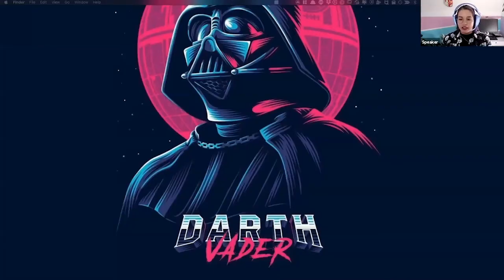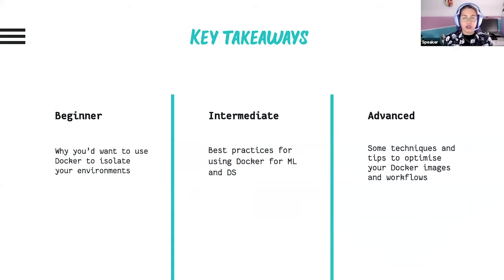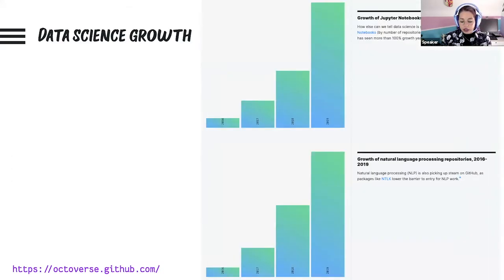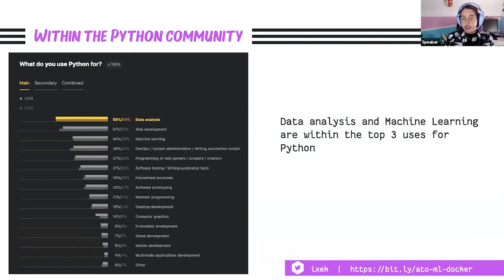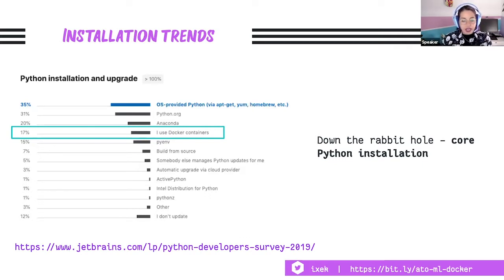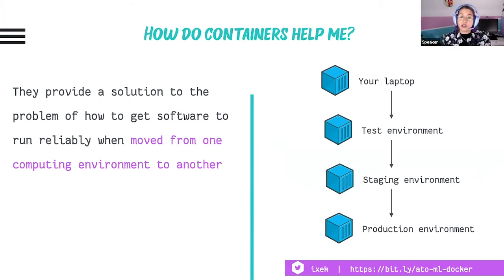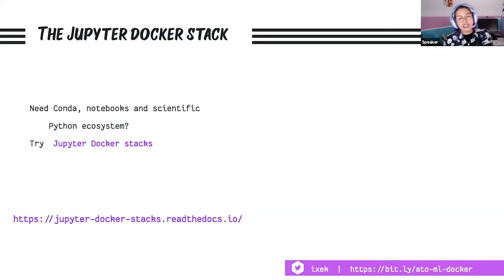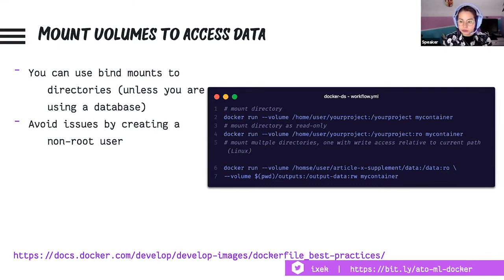Making Docker & Python Play Nicely and Securely for Machine Learning & Data Science - Tania Allard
Presented by: Tania Allard, PhD, Microsoft
Presented at All Things Open 2020 - Big Data Track

Abstract: Docker has become a standard tool for developers around the world to deploy applications in a reproducible and robust manner. The existence of Docker and Docker compose have reduced the time needed to set up new software and implementing complex technology stacks for our applications.

Now, six years after the initial release of Docker, we can say with confidence that containers and containers orchestration have become some of the defaults in the current technology stacks.

There are thousands of tutorials and getting started documents for those wanting to adopt Docker for apps deployment. However, if you are a Data Scientist, a researcher or someone working on scientific computing wanting to adopt Docker, the story is quite different. There are very few tutorials (in comparison to app/web) and documents focused on Docker best practices for DS and scientific computing. If you are working on DS, ML or scientific computing, this talk is for you. We'll cover best practices when building Docker containers for data-intensive applications, from optimising your image build, to ensuring your containers are secure and efficient deployment workflows. We will talk about the most common problems faced while using Docker with data-intensive applications and how you can overcome most of them. Finally, I'll give some practical and useful tips for you to improve your Docker workflows and practises.

Attendees will leave the talk feeling confident about adopting Docker across a range of DS, ML and research projects.